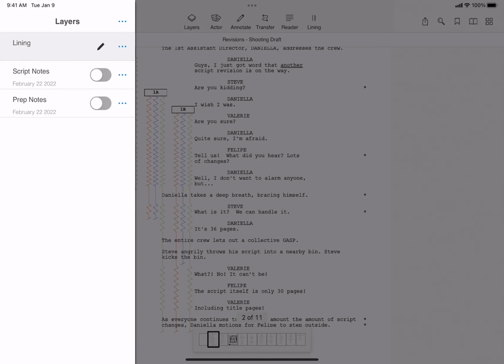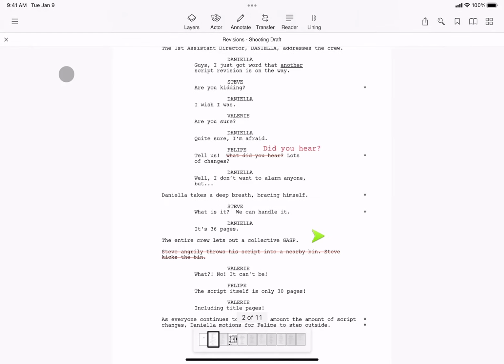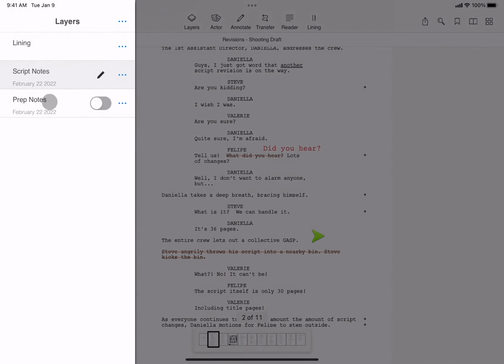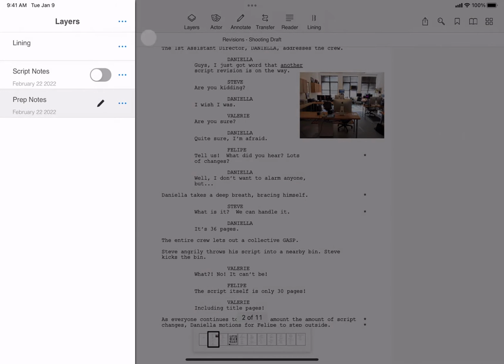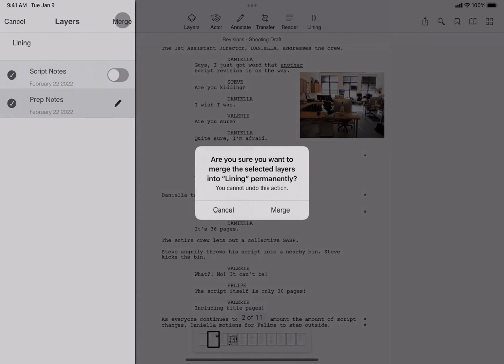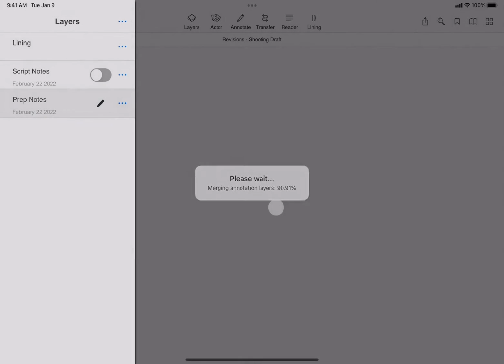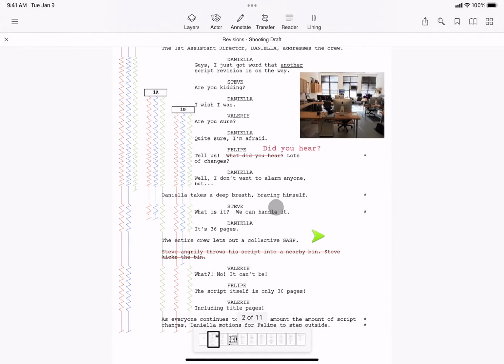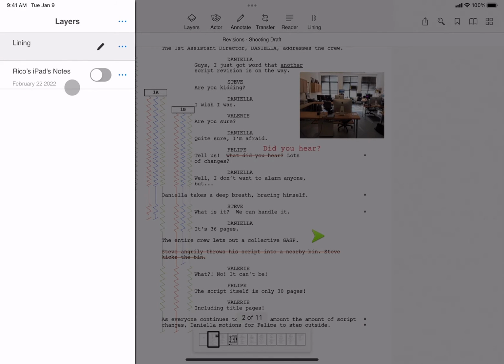Merge into Lining | Scriptation Tutorial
When generating tramlines using the Lining toolkit, all of your lines are created in a new layer called Lining. However, if you have notes in other Layers, they can easily be merged into your Lining layers.